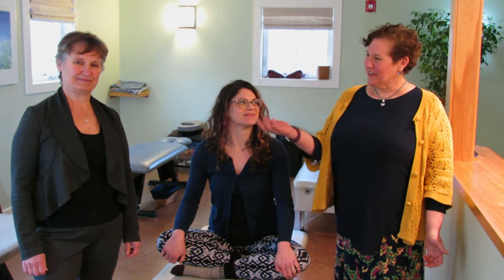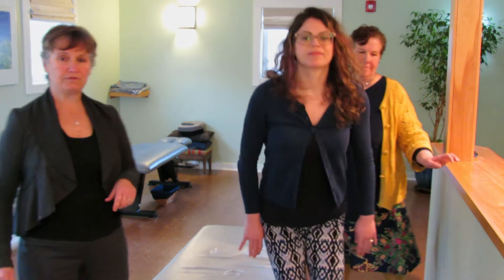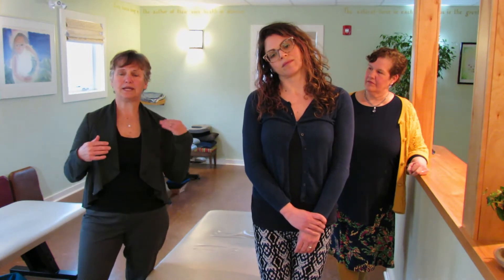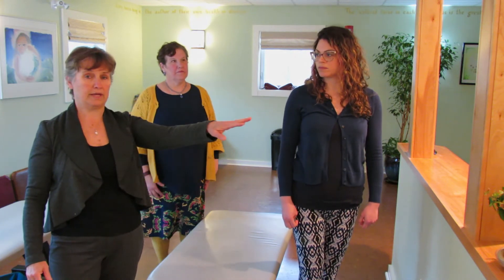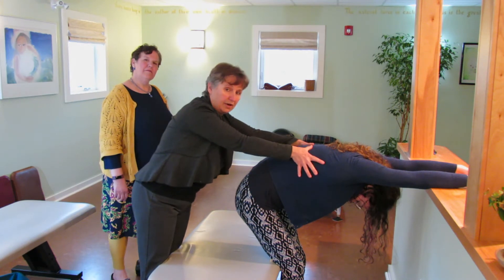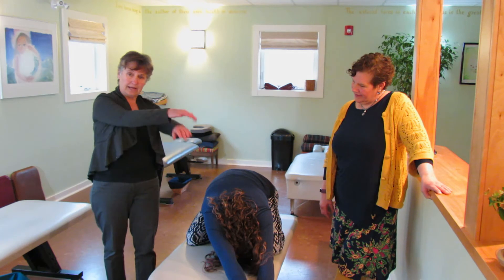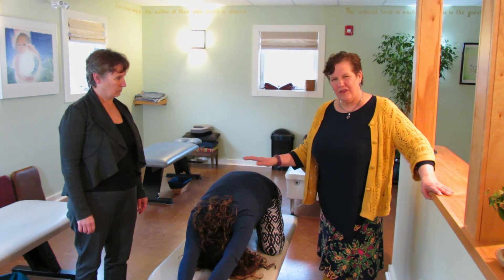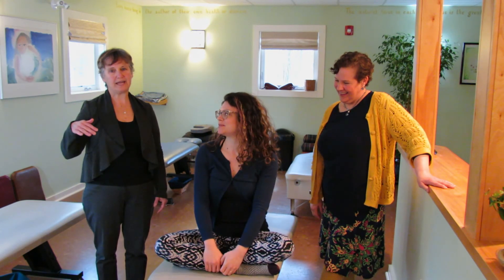Stretching | Best Stretches for Upper, Mid & Lower Back Pain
Welcome to Oasis Wellness Center!

Today, Dr. Meg and Dr. Carroll will be talking about stretches that will help with lower, mid and lower back pain.

***Any information in our videos is not intended to be a substitute for professional medical advice, diagnosis, or treatment. All content contained in this video is intended for general information purposes only, and does not replace a consultation with your own doctor/health professional.***